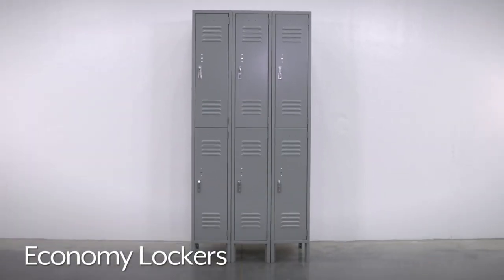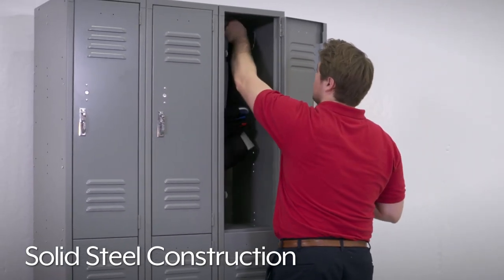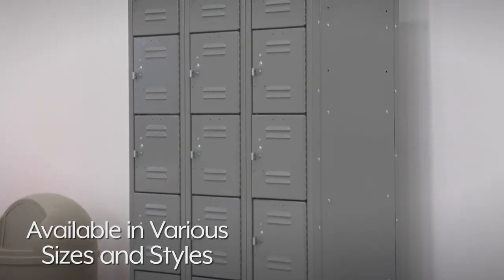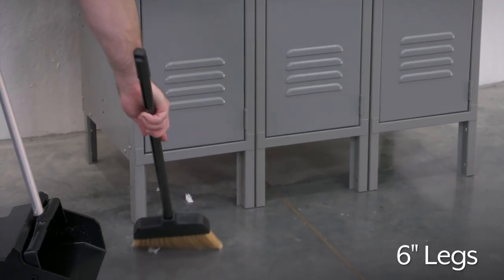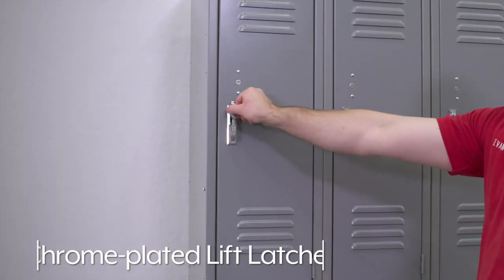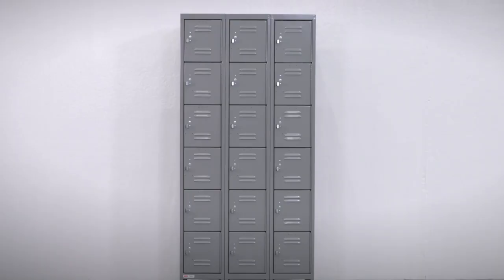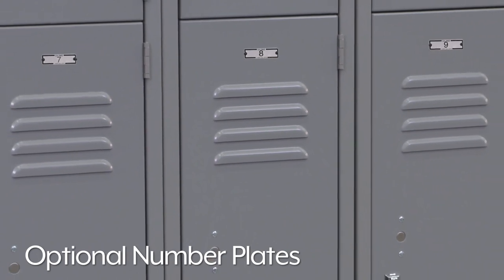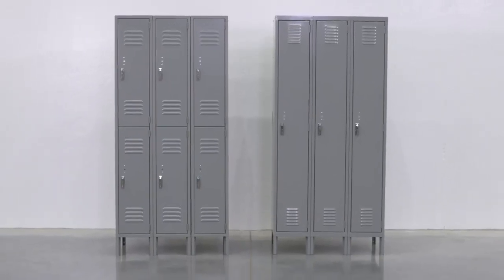Economy Lockers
Uline Economy Lockers:
• Available assembled and unassembled.
• Offered in tan or grey.
• 72" High.
• 6" Legs for easy cleaning.

0:00 Features
0:09 Construction
0:20 Sizes and Styles
0:46 Hasp Handle
0:51 Optional Locker Plates